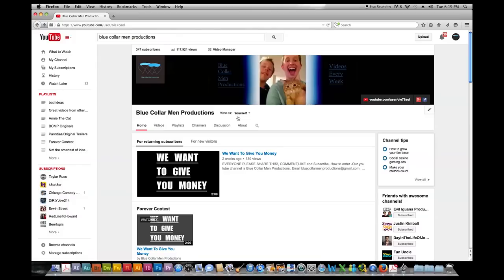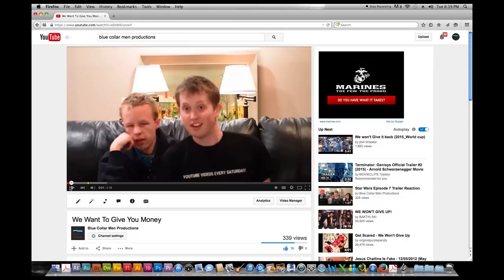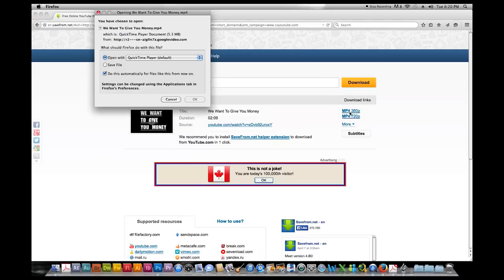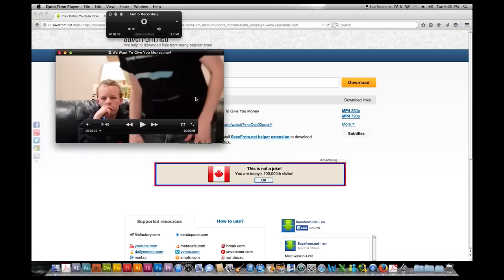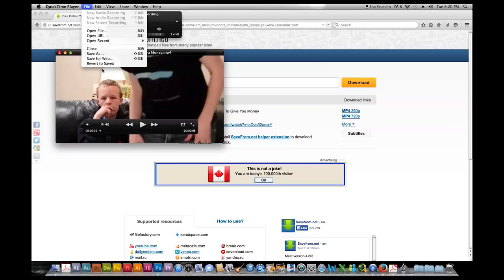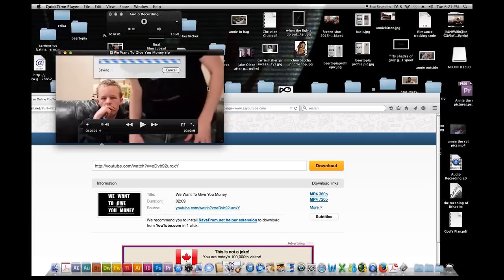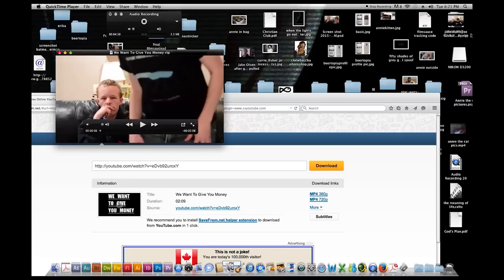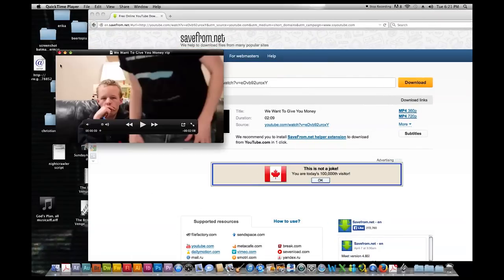How to rip a video from youtube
Please help fund or share our feature film!

However it's very fun to mash up videos. There's links below to some videos I made because I was able to rip some videos.

-a bunch of trailers mashed together

Leonardo Dicaprio Oscar Losses